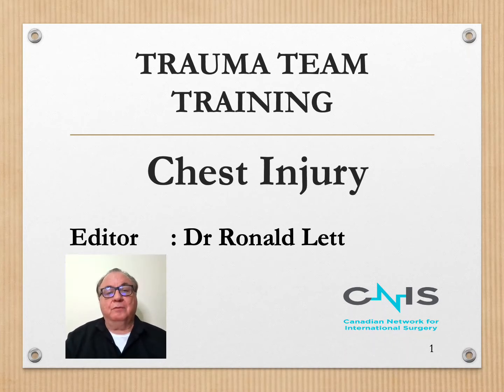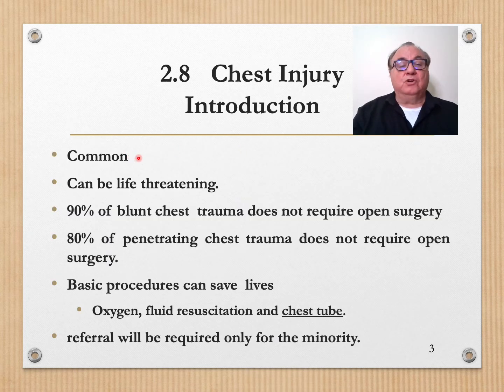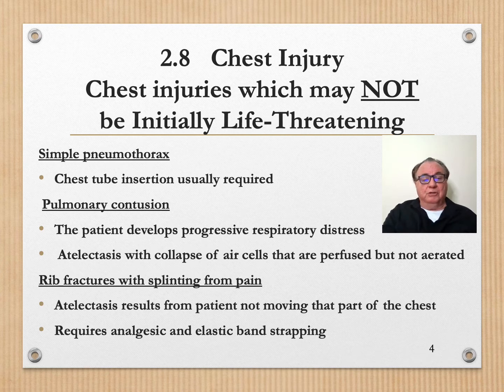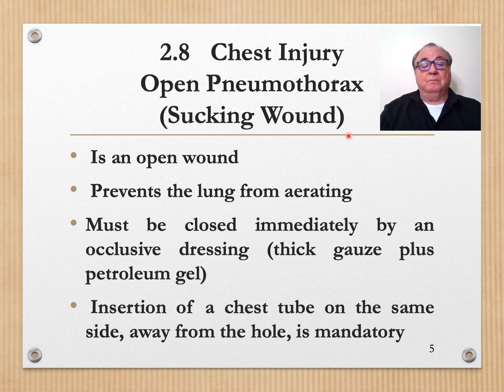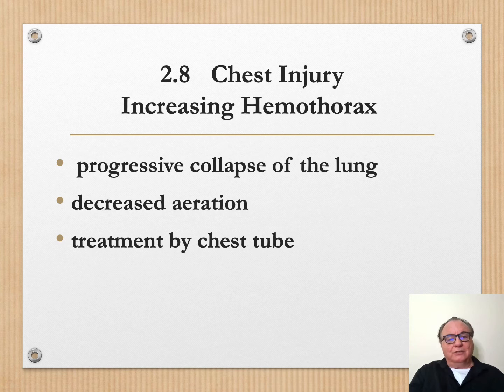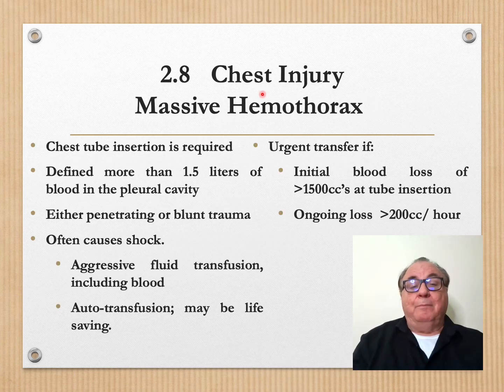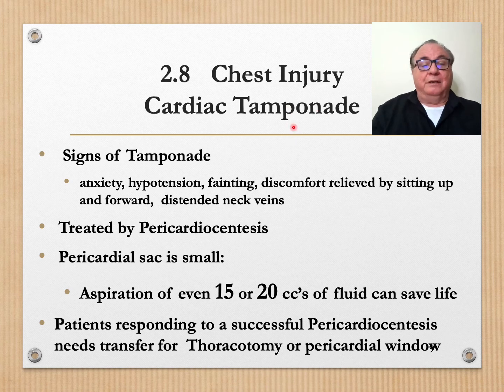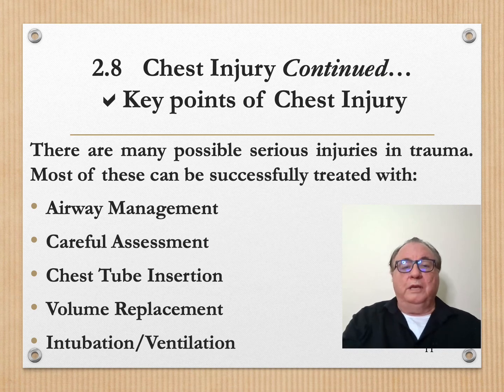Trauma Team Training: Chest Injury